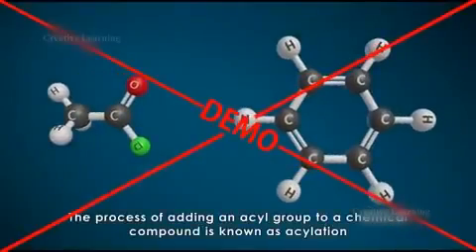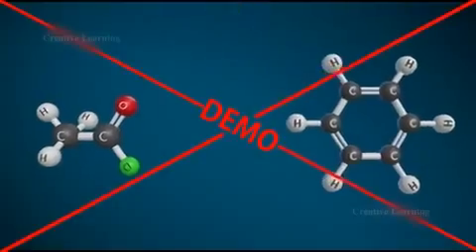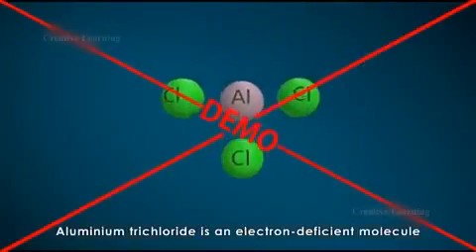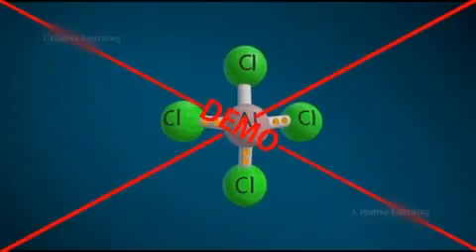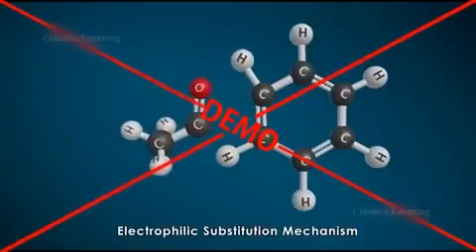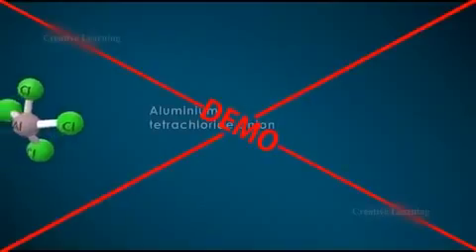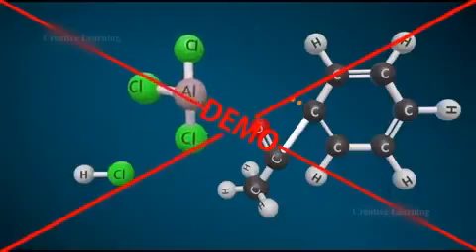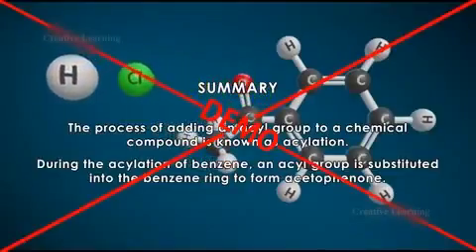Acylation of Benzene